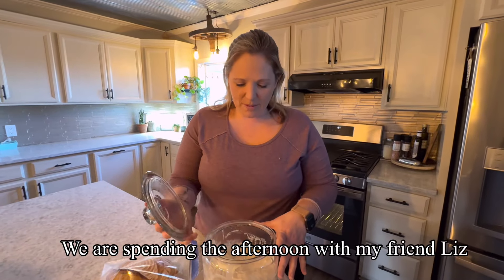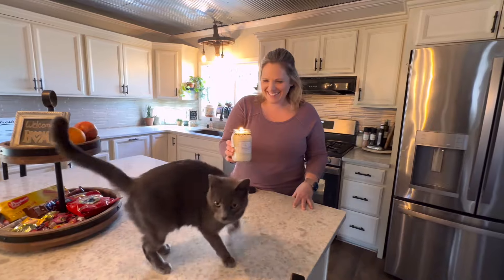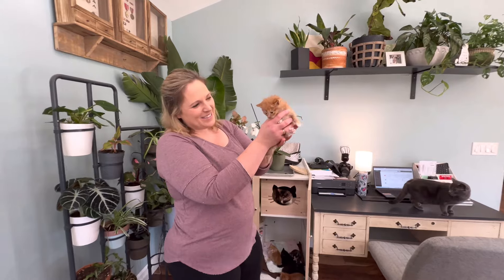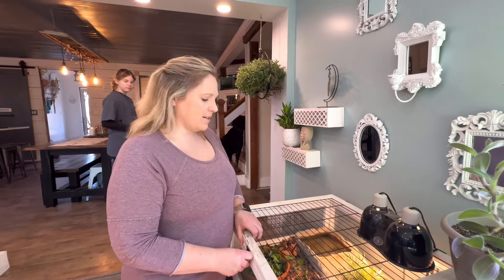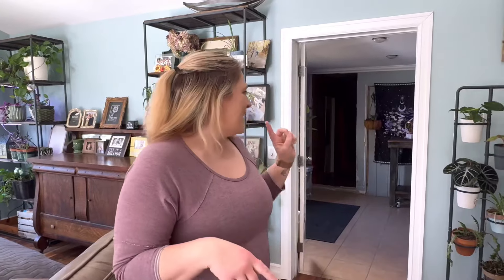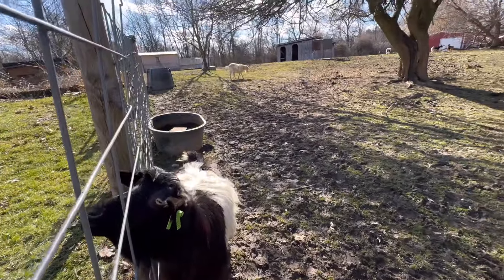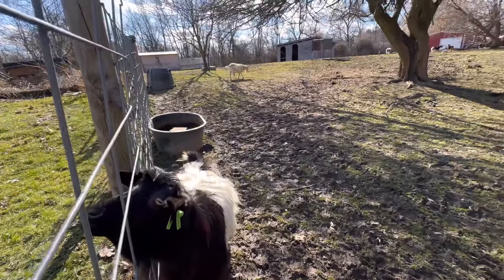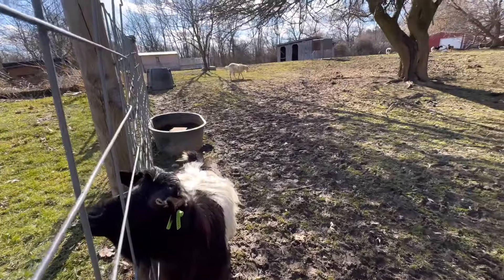Spend The Afternoon With My Friend Liz / The Animal Rescue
Come spend the afternoon with my friend Liz. Liz rescues animals and plants in her Michigan farmhouse. Liz also has a new YouTube channel and the link is below.

To shop the soy candles in this video follow this

Video on Liz’s 1800 Farmhouse: 1880 Farmhouse Tour / Michigan Farmhouse